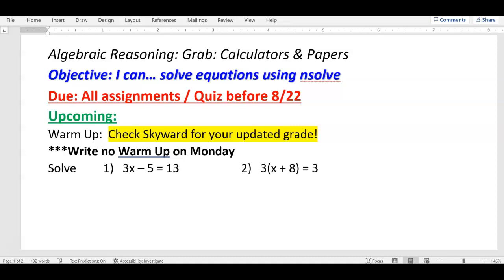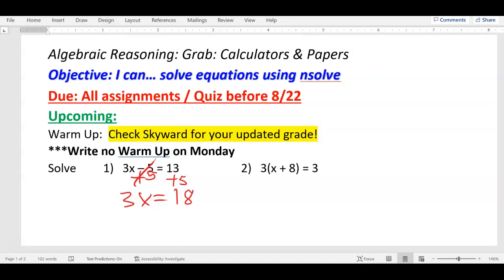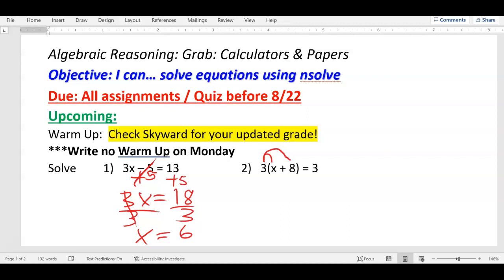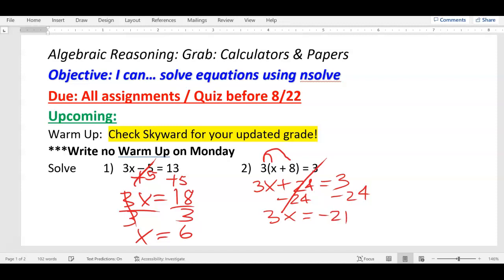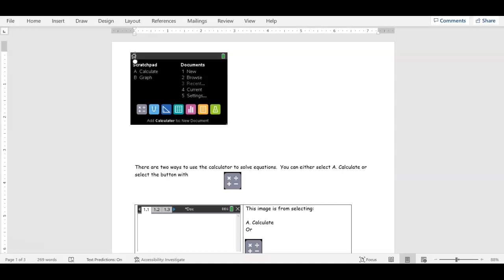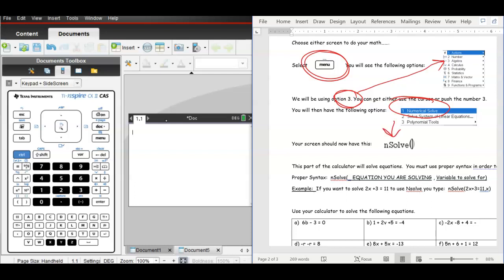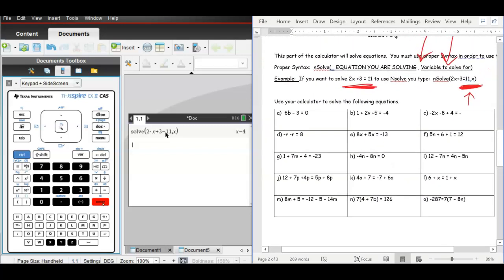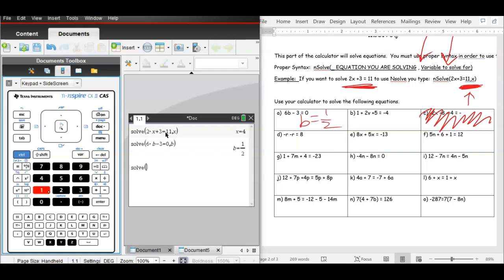8/23/22 AR Warm Up, Notes Nsolve